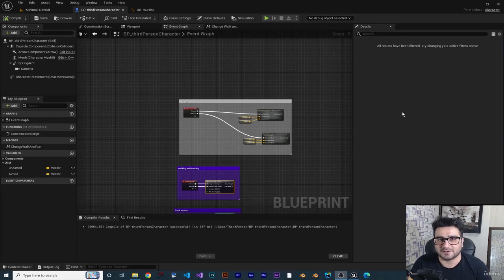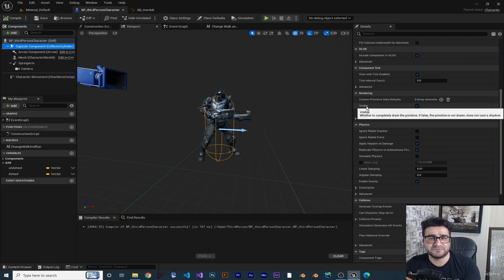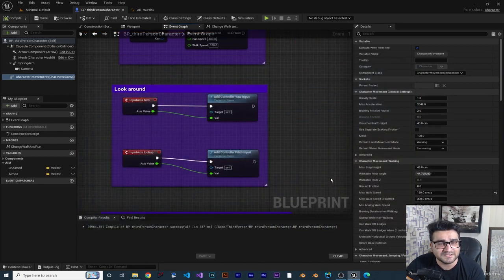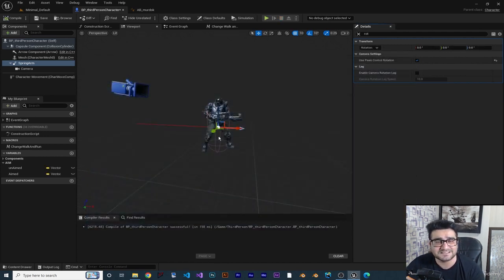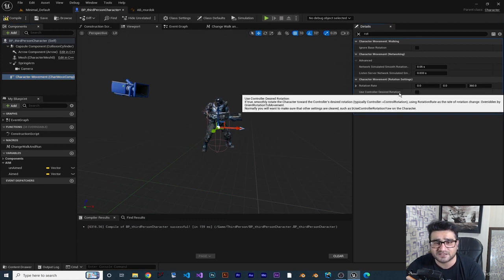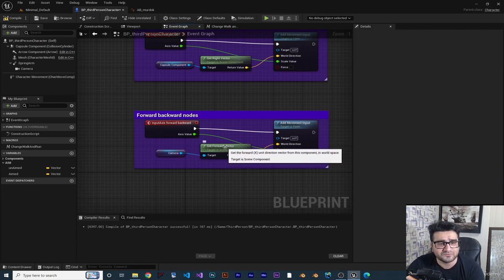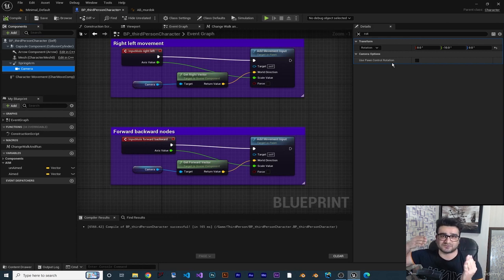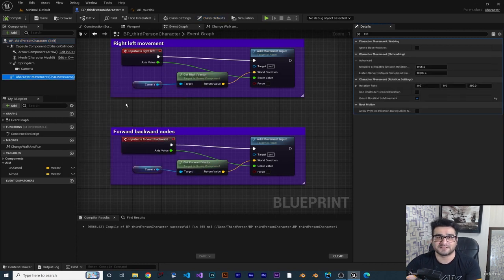12 64 triple A games camera movement